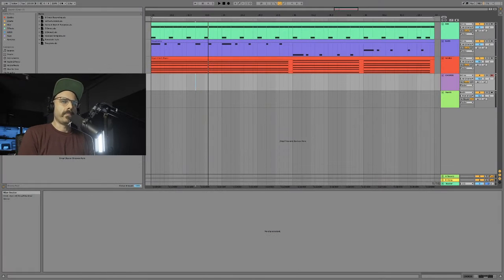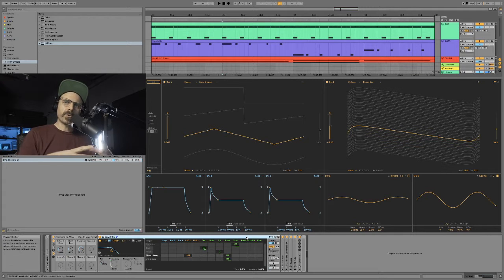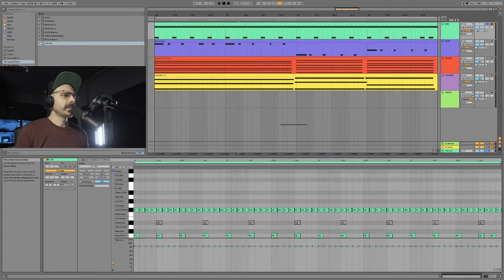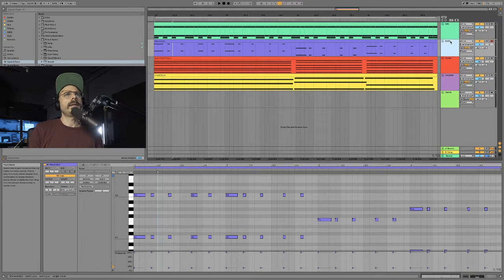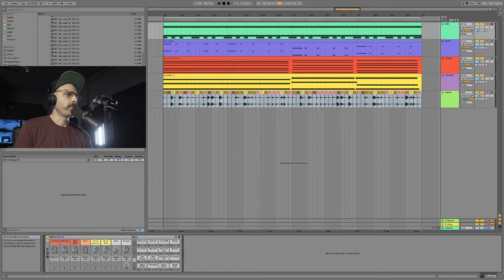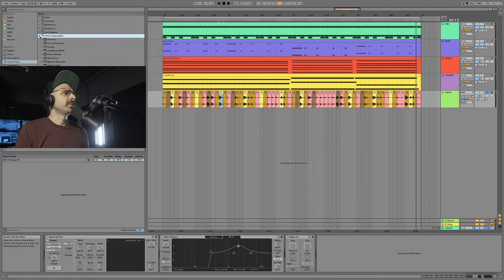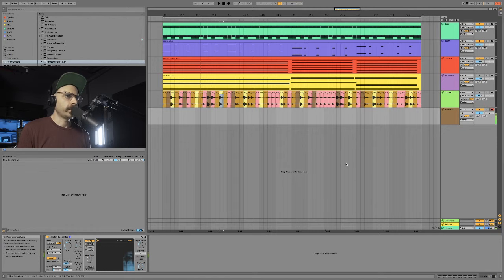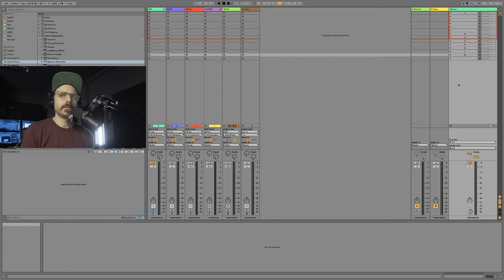Ableton Live 11 First Look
In this live stream we'll take a look at the new features in the just-announced Ableton Live 11.

Presented by @ableton certified trainer Ed Rollo, we'll dive into the new features and see what's new in the upcoming Live 11 release.

As always you can ask questions live and we'll do our best to answer in the stream!